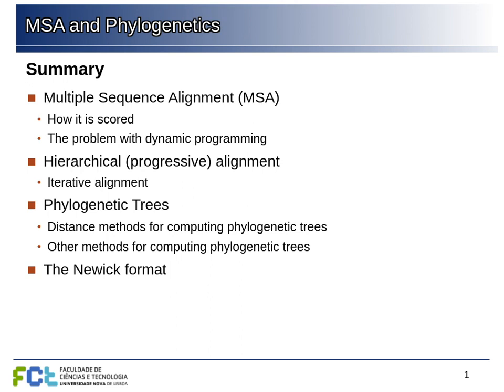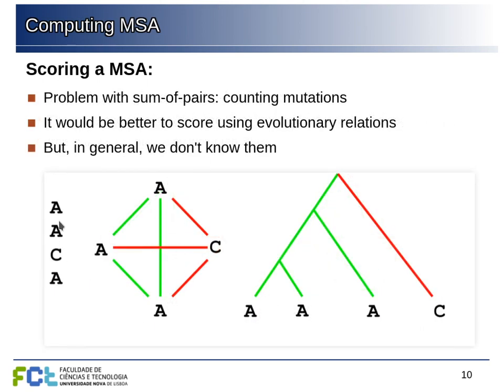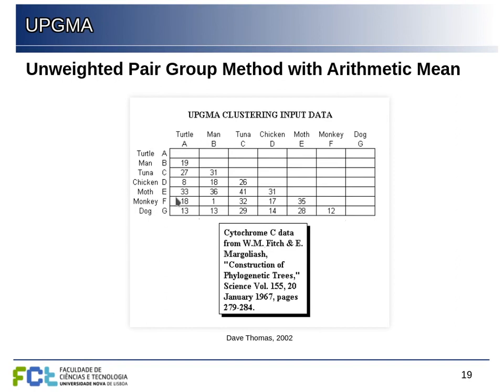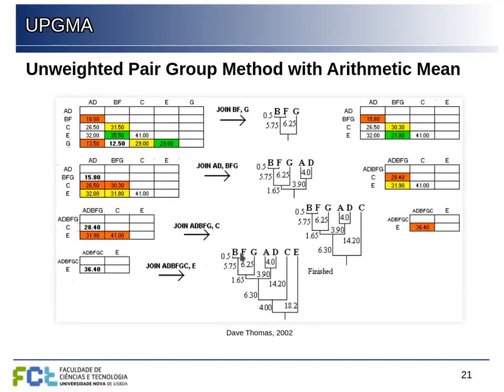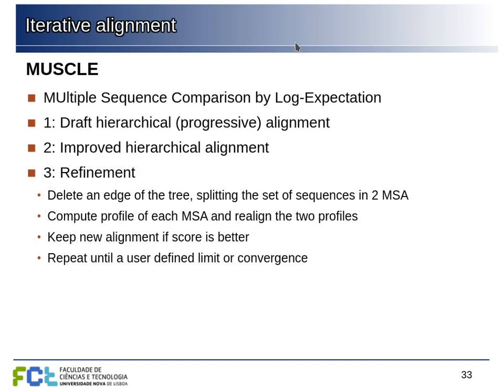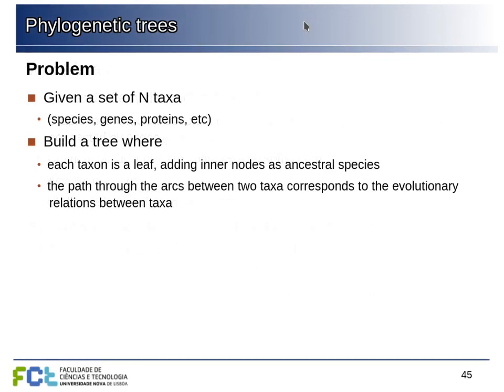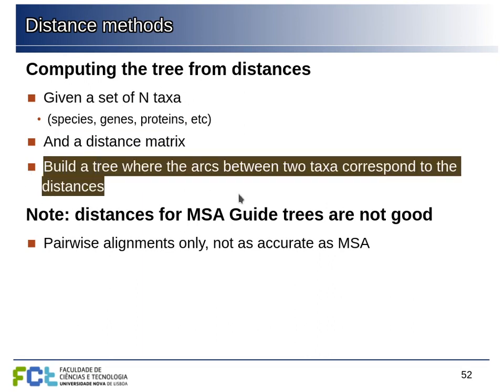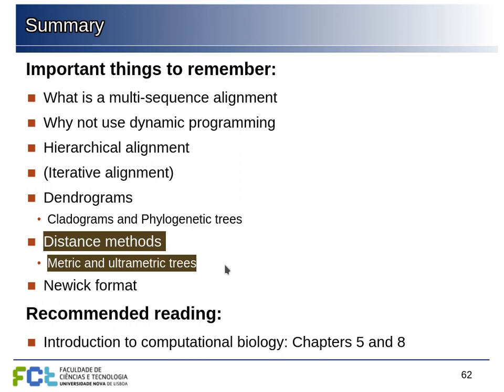ADSB 09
MSA and Phylogenetics.